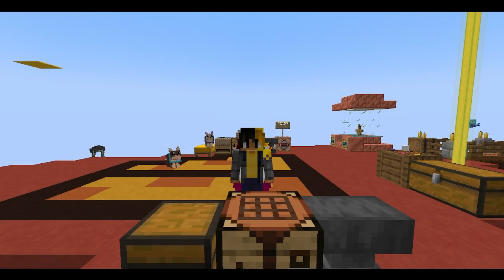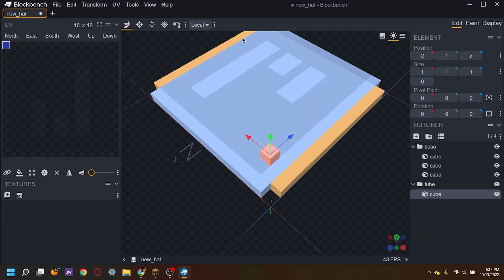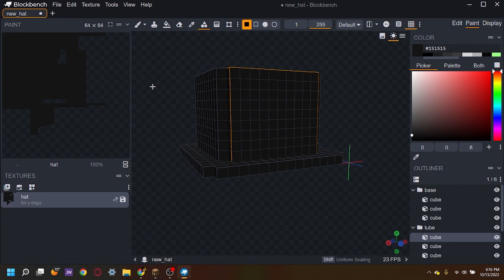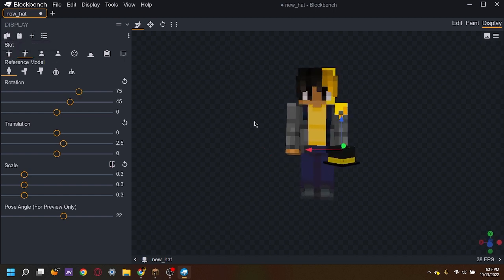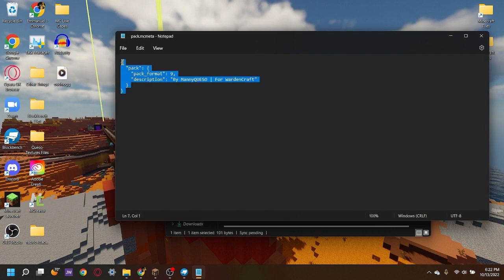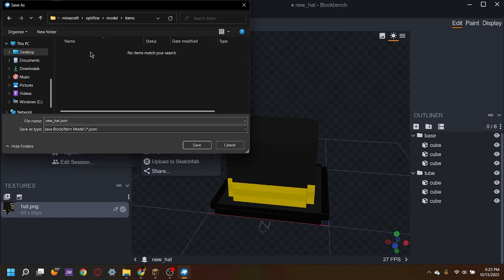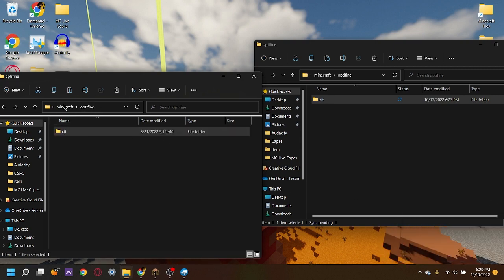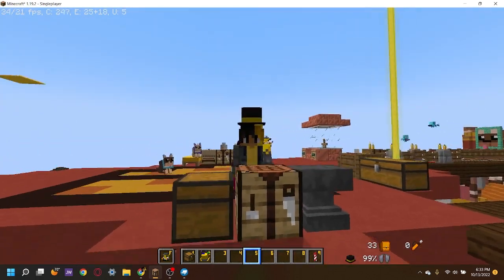Blockbench Tutorial | How to Make a Hat | MannyQUESO (Updated: Read Disc)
This video will show you how to make a custom modeled hat in Minecraft using Blockbench. I hope you can learn from this, if you have any suggestions on what I should do next. Let me know! Take care!